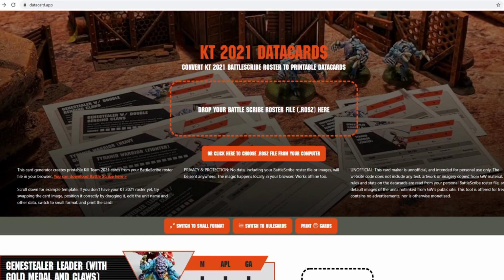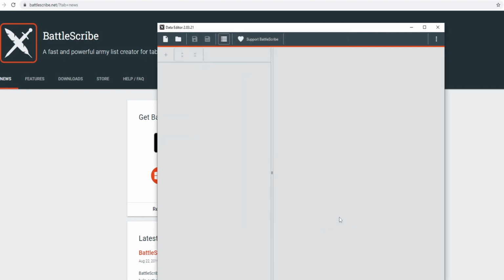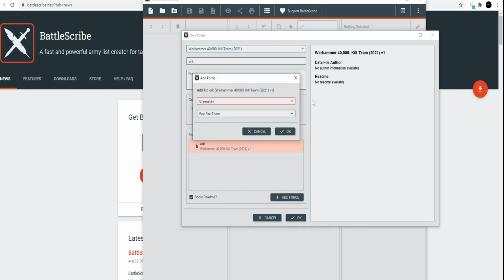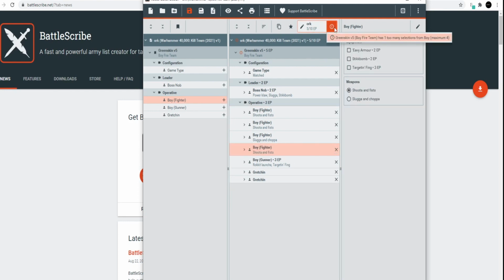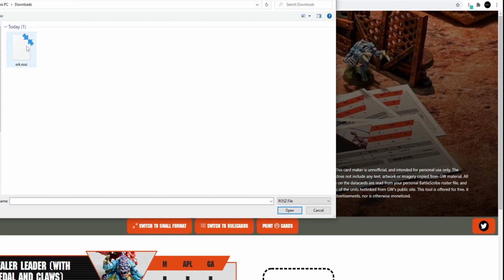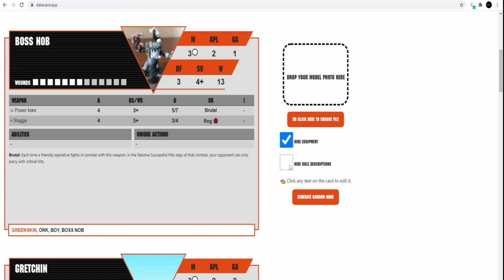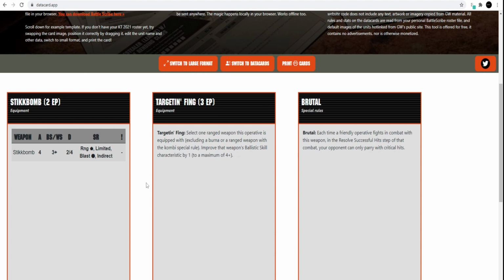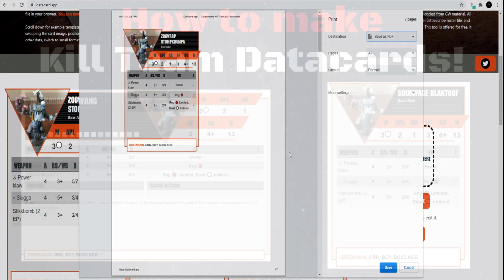How to Make Kill Team Datacards! - Free and Easy!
Chapters:
00:00 Intro
00:33 Battlescribe
03:44 Datacard App
06:16 Outro

datacard.app -The website that allows you to create free Kill Team Datacards

Battlescribe is a list building tool that can be used for Kill Team that pairs with Datacard.app

In this video I go over how to make free, easy datacards for Warhammer 40k: Kill Team. This uses datacard.app to create customized datacard that shows your equipment, stats, and abilities for the miniatures you are running in your kill team. I walk you through how to use Battlescribe for Kill Team and then how to transfer that data over to the data sheet editer. This will let you customize the cards and print them off to use on the tabletop.

Kill Team Starter Set
Kill Team Essentials
Kill Team Core book